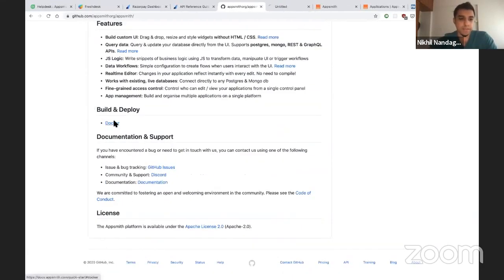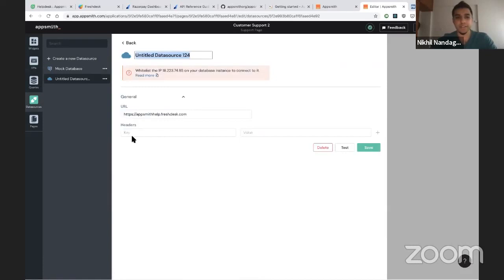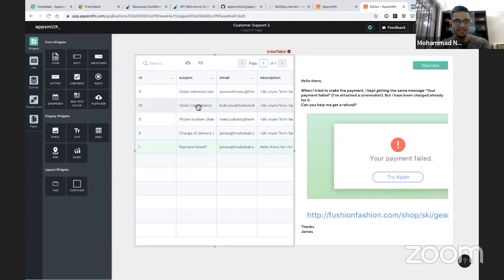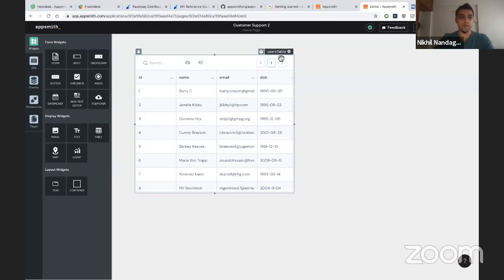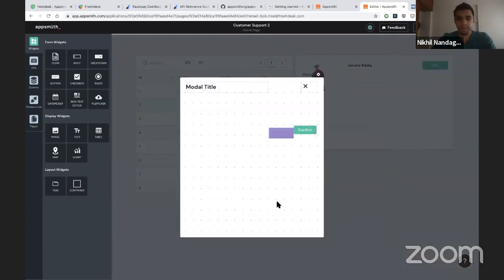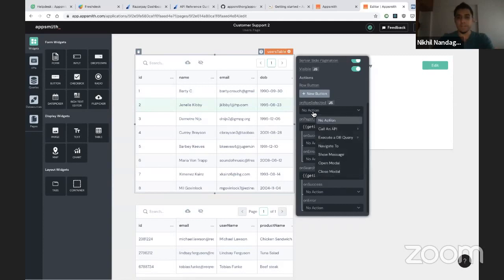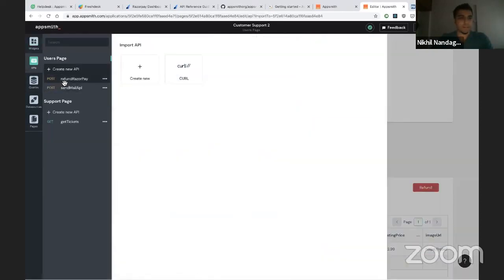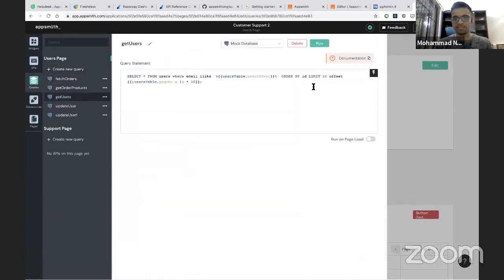LowCode for Developers by Developers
Catch us exploring the world of low code and internal tools while we build a customer support dashboard in just 30 minutes on Appsmith! Appsmith is the first open source tool of it's kind so head over to the link below & star our Github Repo!